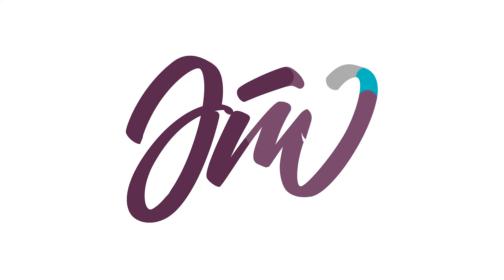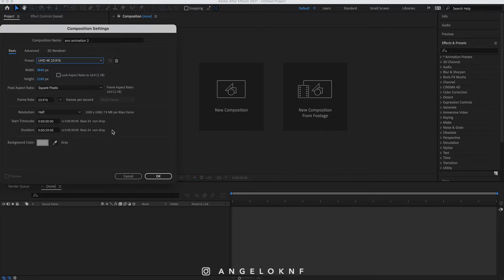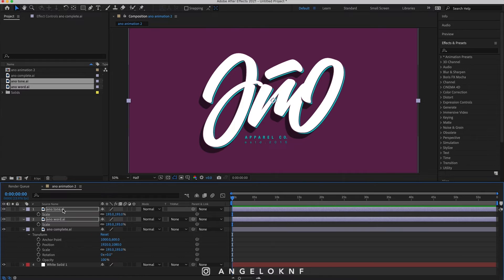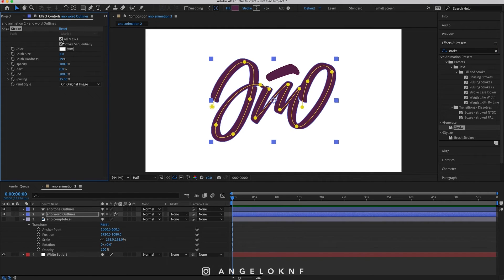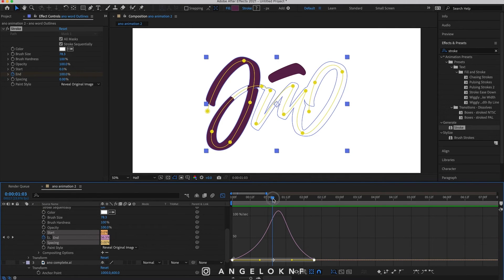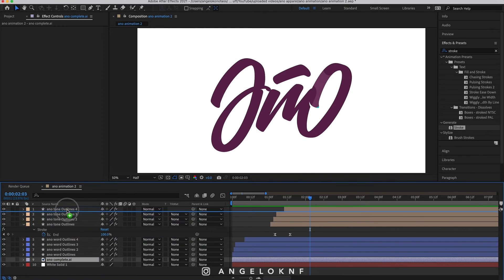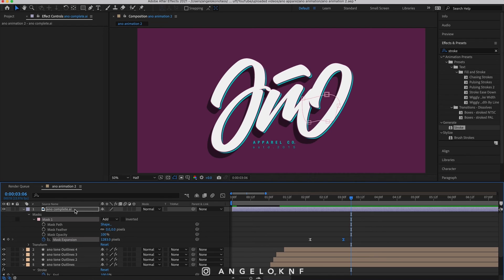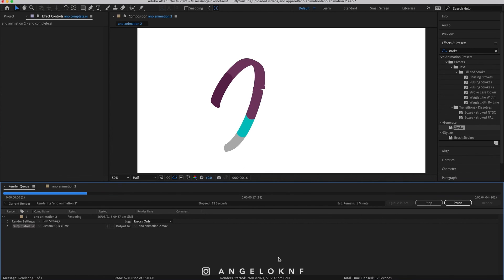ANIMATE lettering logo in After Effects - TUTORIAL FOR BEGINNERS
How to animate a lettering logo in Adobe After Effect - Tutorial for beginners.

In this video, I go through the process of animating a simple lettering design using a vector logo, from inserting the files to the project, creating the composition, adding simple effects, and finalizing the lettering logo animation.

Cheers!! ✌️
A.